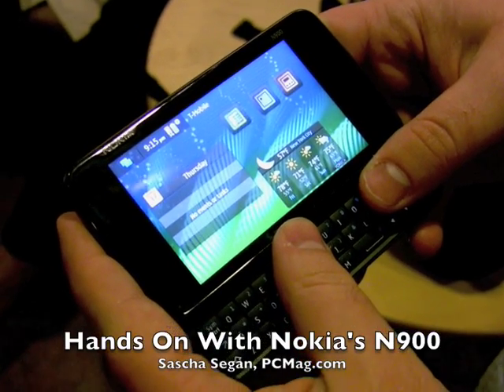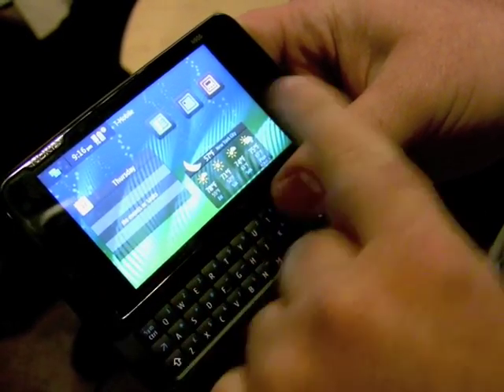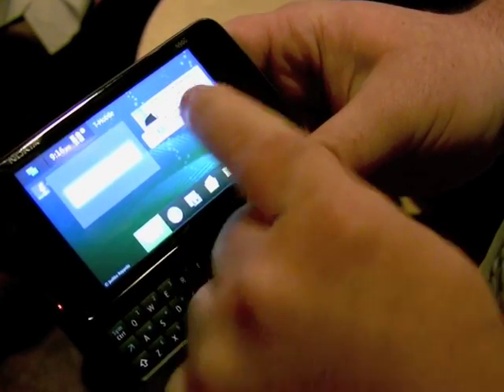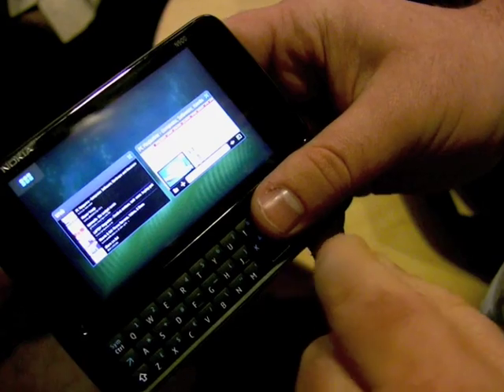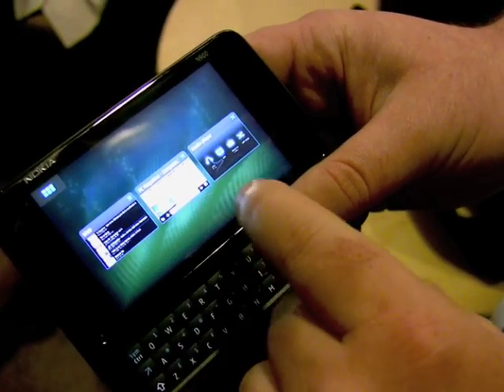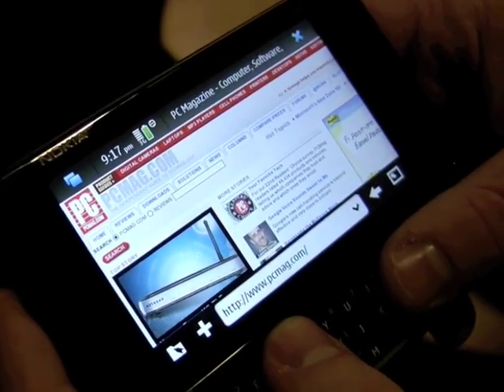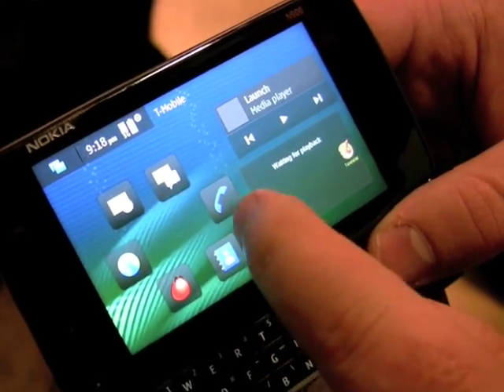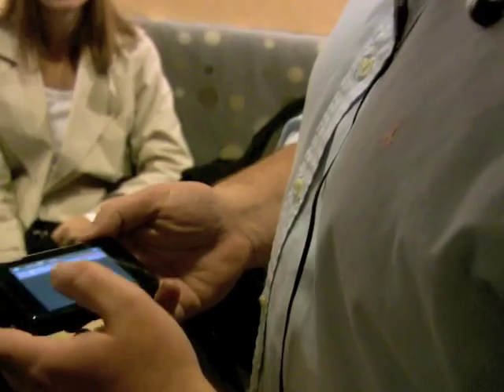Hands-On With The Nokia N900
The Nokia N900 smartphone uses a Linux-based operating system and Mozilla browser.